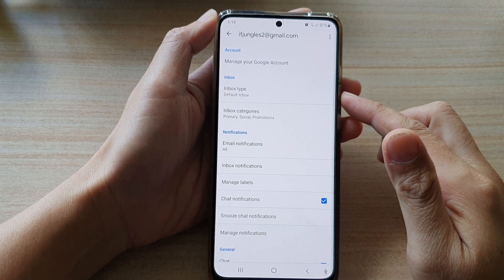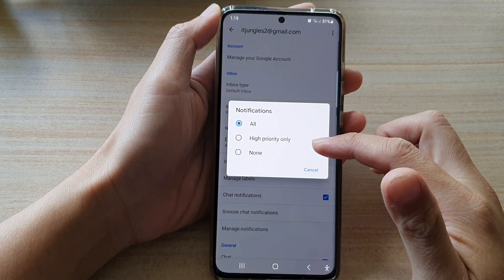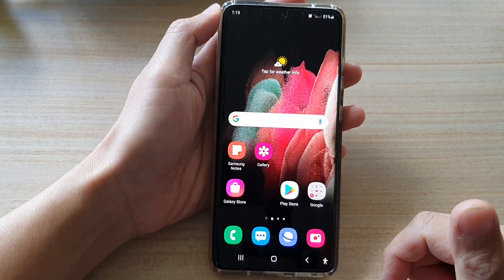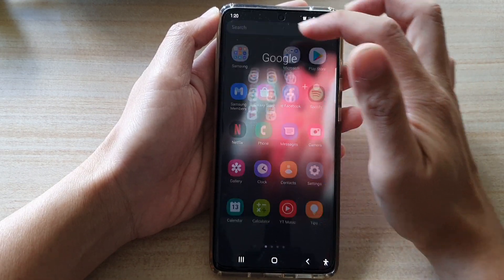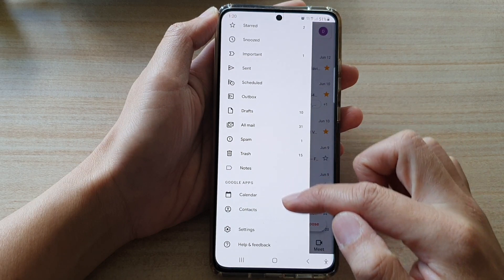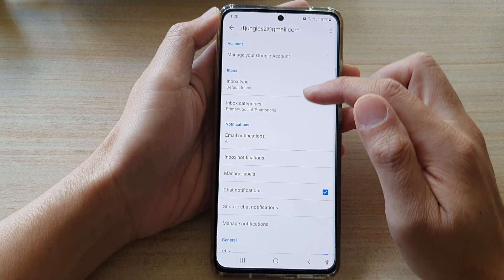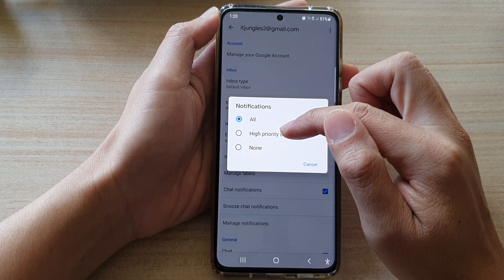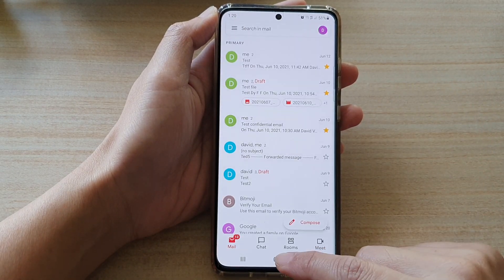Galaxy S21/Ultra/Plus: How to Set Gmail Email Notifications to All / High Priority Only / None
Learn how you can set Gmail email notifications to all, high priority only or none on the Galaxy S21/Ultra/Plus.